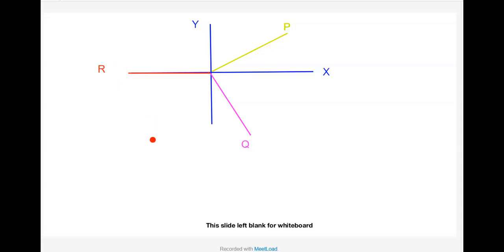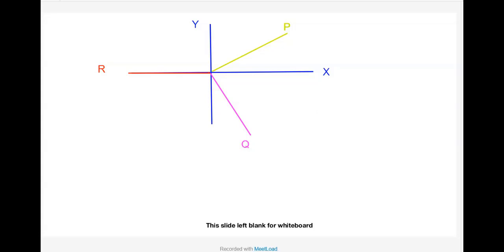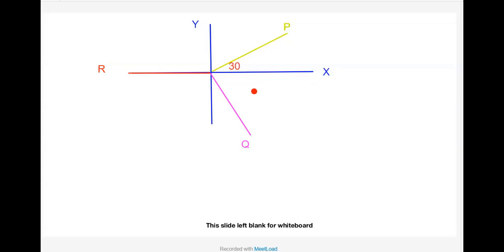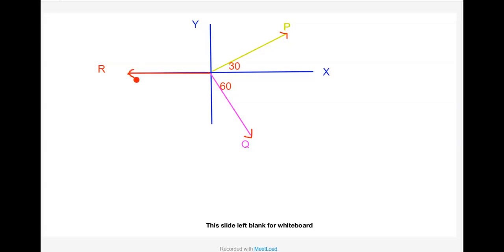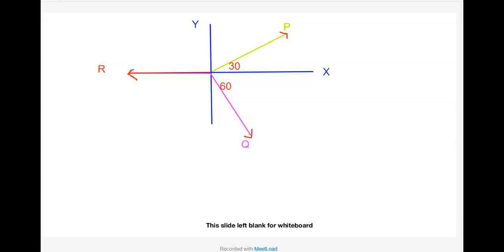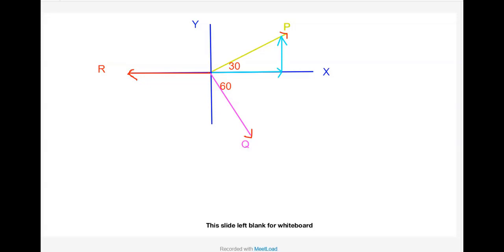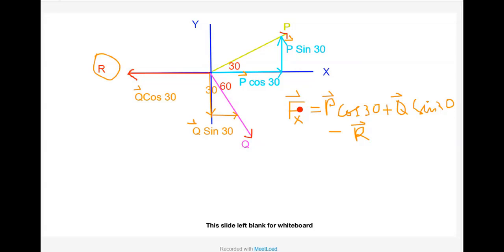A Level Math Class | TutorBees.net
A level Math Class!

TutorBees.net is here to make learning math an exciting and interactive experience for children all around the world.

TutorBees is a community of lifelong learners and a one-on-one, secure, and reliable tutoring platform.